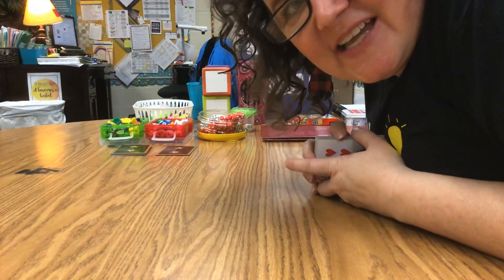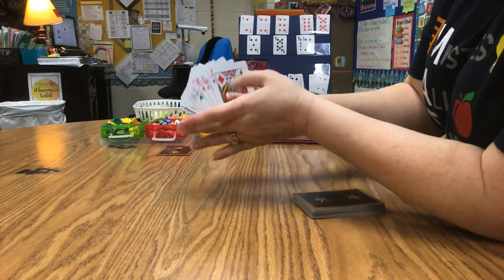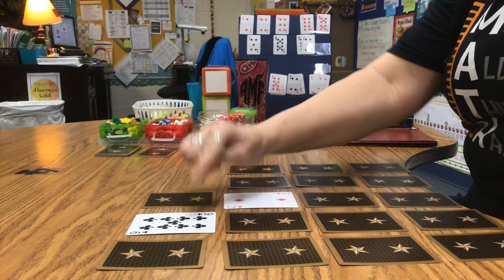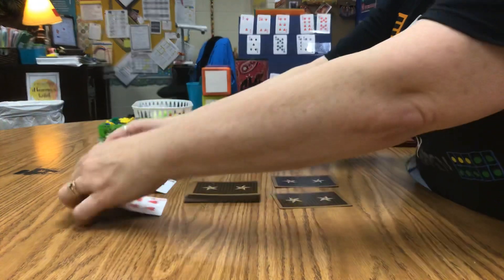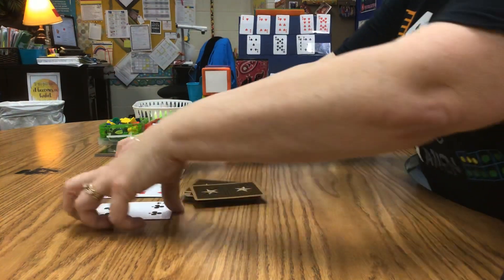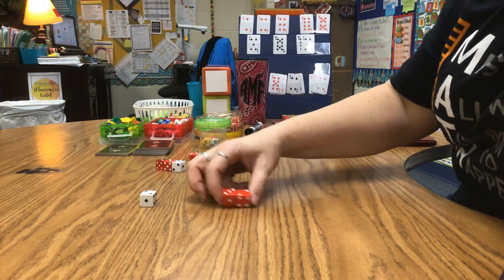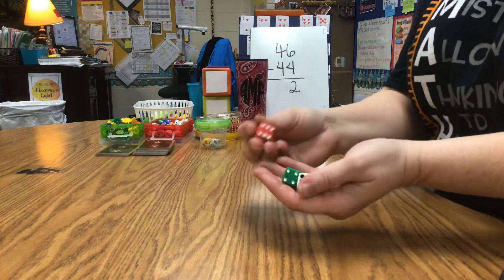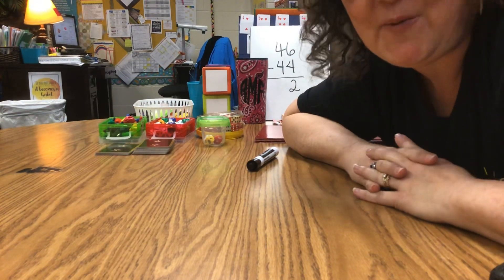Math Games with Cards and Dice K-5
Fluency, Math, elementary, games